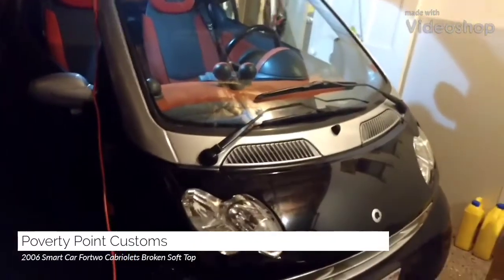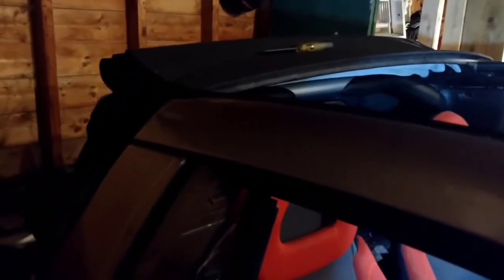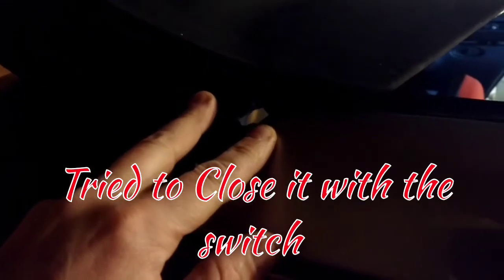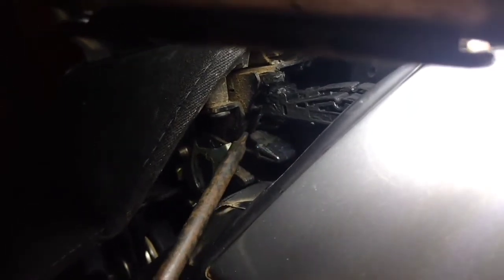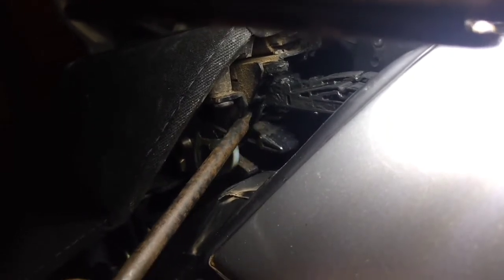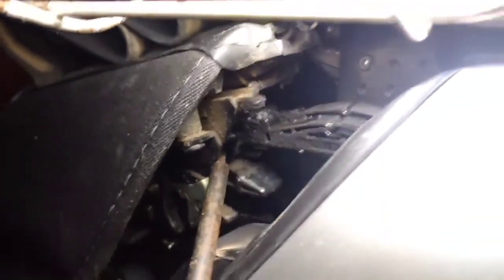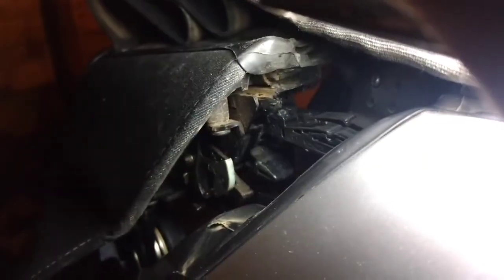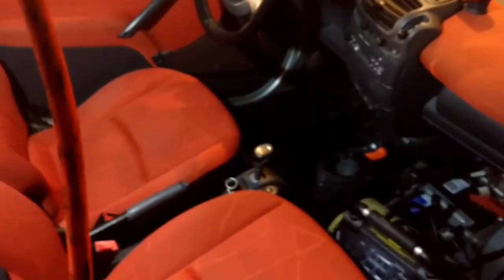2006 Smart Car Fortwo Cabriolets Top Will Not Close and battery location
2006 Smart Car Fortwo Cabriolets Broken Soft Top.

The little wire on mine is fetching up and won't come out to go into the tracks above the doors, it was working good until last night, I think the cable went back in to far and is now jammed and won't go out into door tracks.